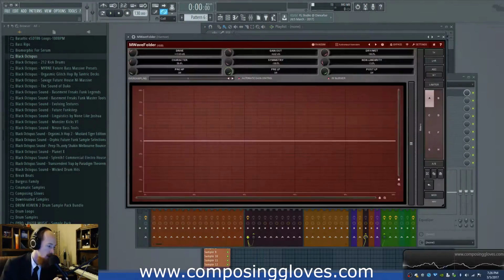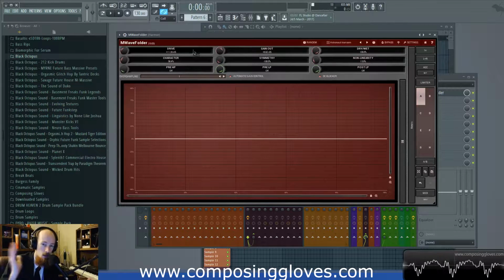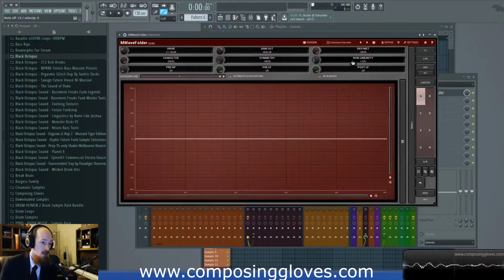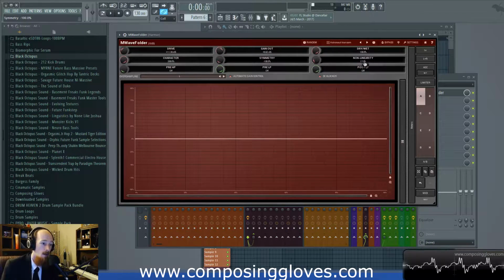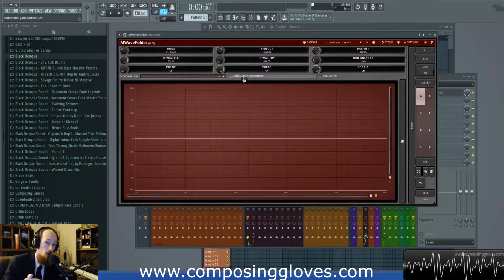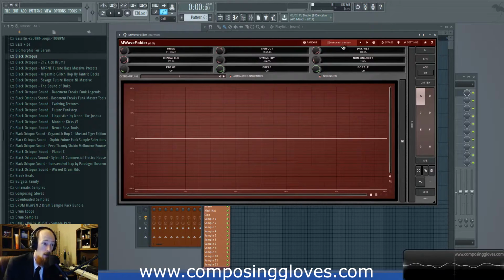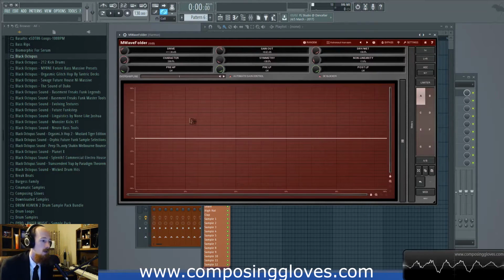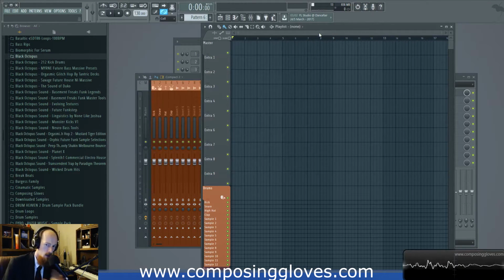FREE VST - Melda Audio - MWaveFolder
We look at the Melda Audio MWavefolder and how it works and sounds.